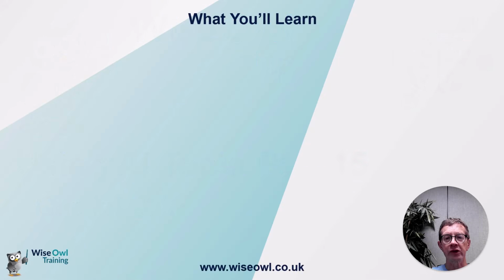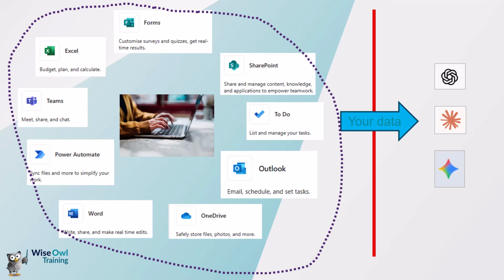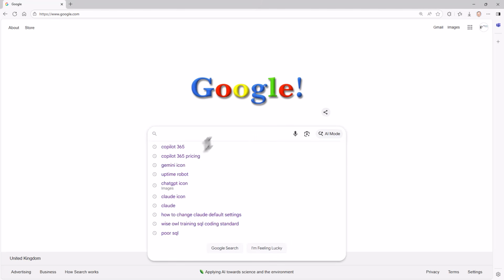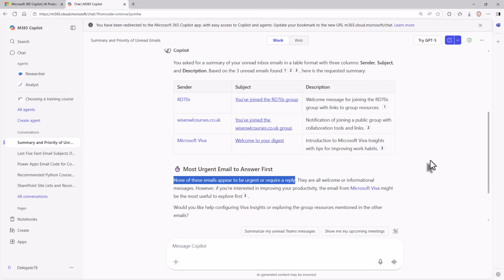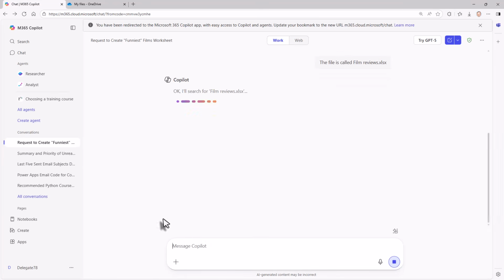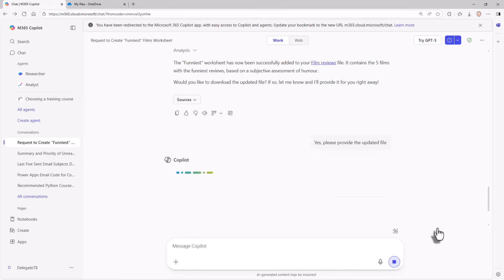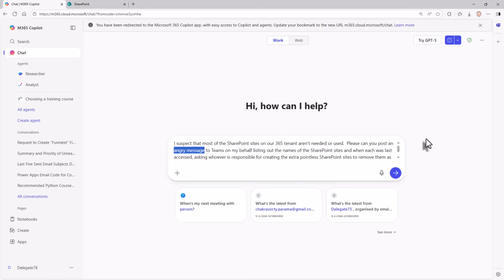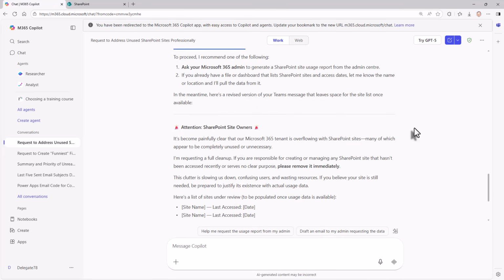Using AI tools part 15 - Copilot 365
As this tutorial shows, Copilot 365 allows you to include 365 data in your search results.  So you can analyse the posts in Teams channels, review your emails or produce insights on your Excel data without worrying about whether you're running the risk of your data leaking.

You can see the prompts I used in this tutorial at the video page on our

for more online training resources in Microsoft Excel, Power BI, DAX, VBA, Python, Visual C#, Microsoft SQL Server, SQL Server Reporting Services SSRS, SQL Server Integration Services SSIS, Power Automate, Power Apps, AI tools and more!